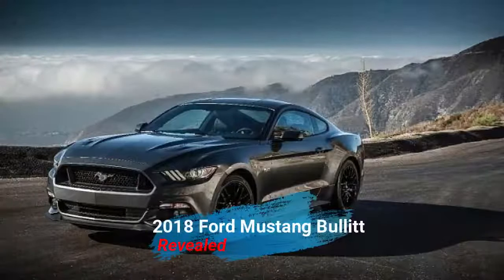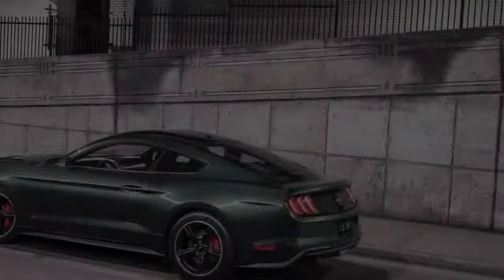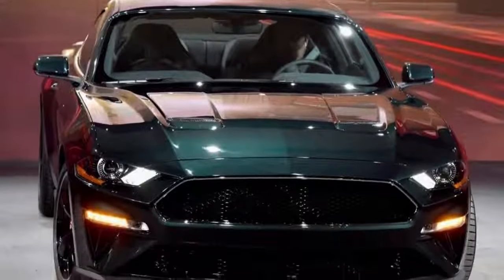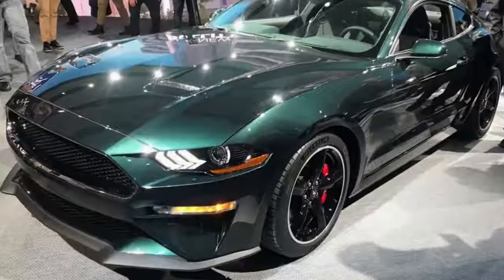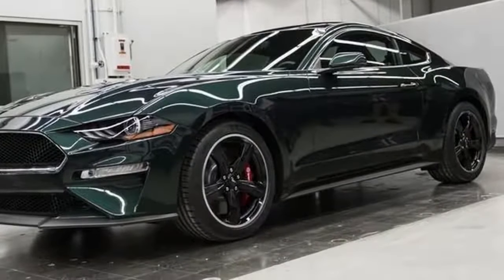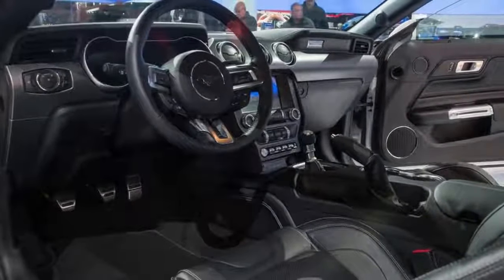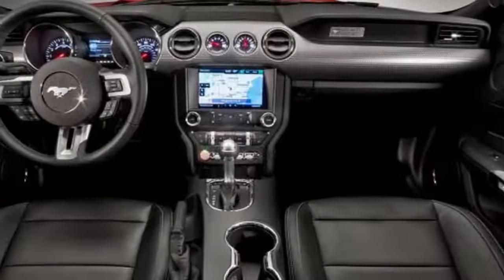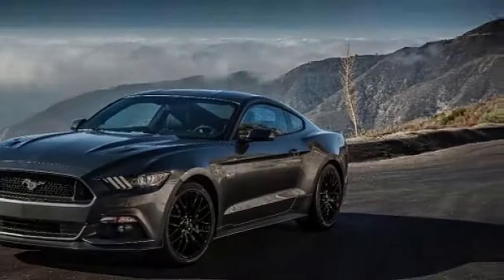Must See !! Ford Mustang Bullit 2018 REVEALED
★★ 2018 ★★  Ford Mustang Bullitt ★★★★★★★★★★★★★★★★★★

The Ford Mustang Bullitt 2018 was revealed at the Detroit Auto Show 2018.
It commemorates the 50th anniversary of the iconic Steve McQueen film, where a 1968 Mustang featured, and will be produced in limited numbers.

bee automotive

beeautomotive channel